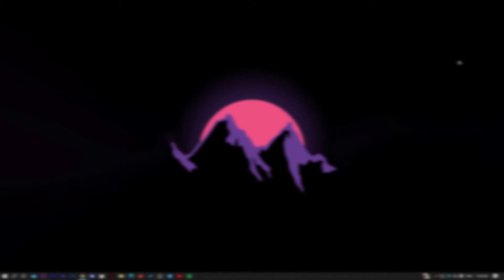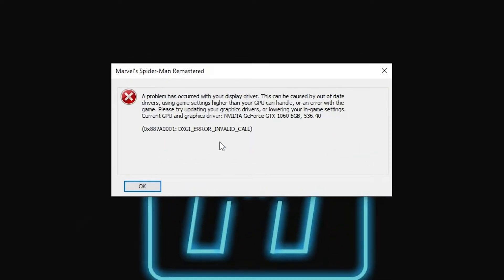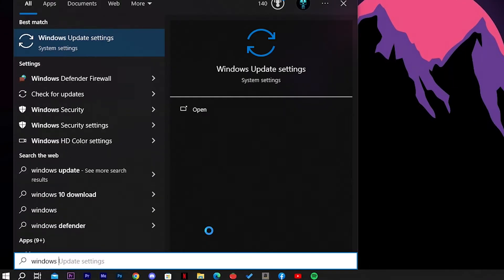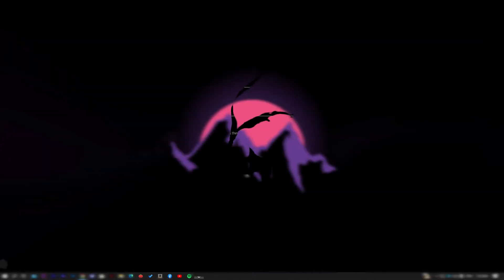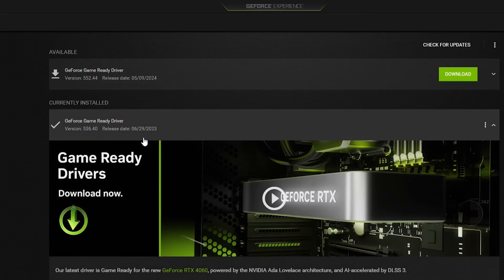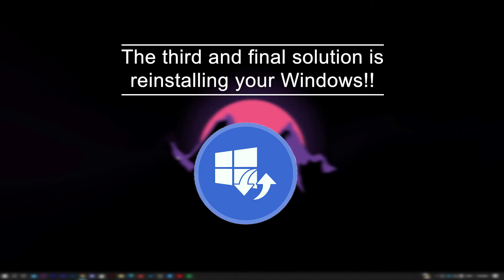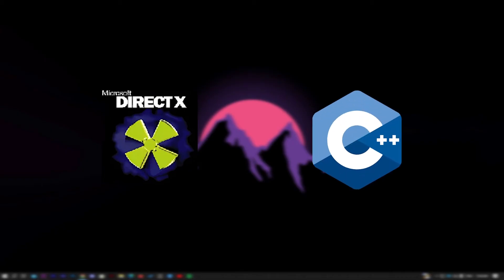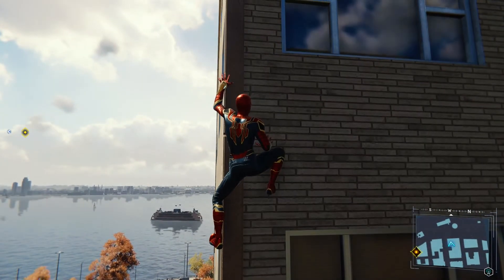A problem has occurred with your display driver (0x887A0001: DXGI_ERROR_INVALID_CALL) | Solved!!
A problem has occurred with your display driver. This can be caused by out of date drivers, using game settings higher than your GPU can handle, or an error with the game. Please try updating your graphics drivers, or lowering your in-game settings. Current GPU and graphics driver: NVIDIA GeForce GTX 1060 6GB, 536.40
(0x887A0001: DXGI_ERROR_INVALID_CALL)

see you :)